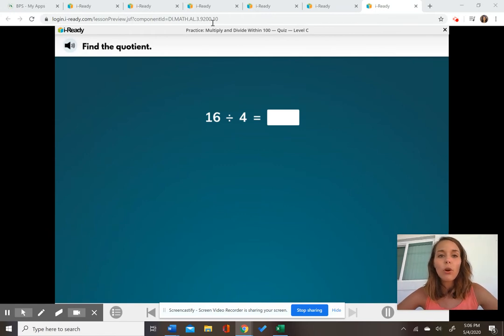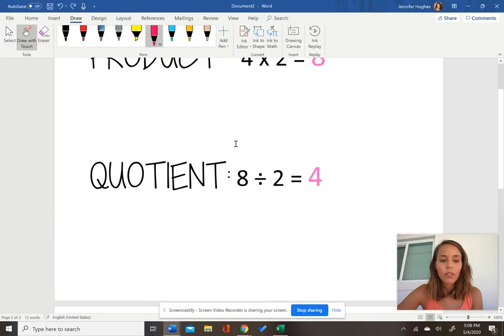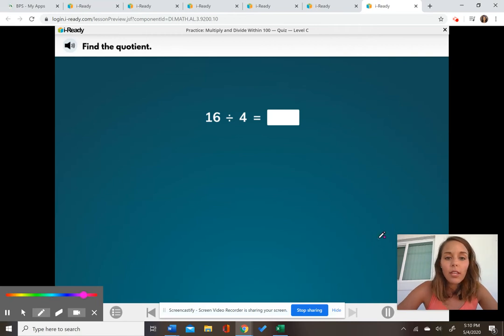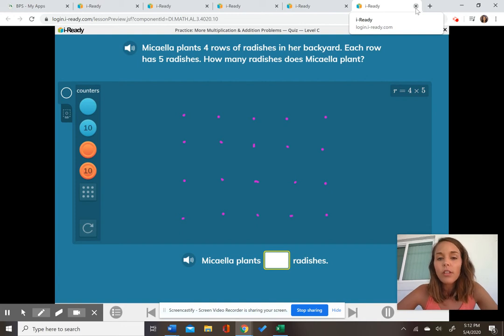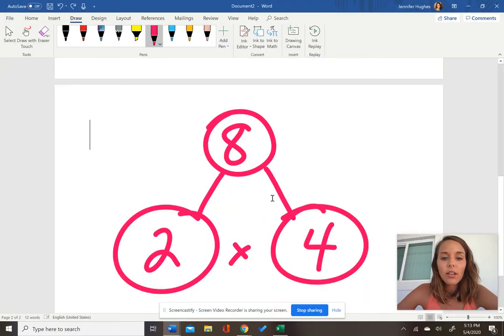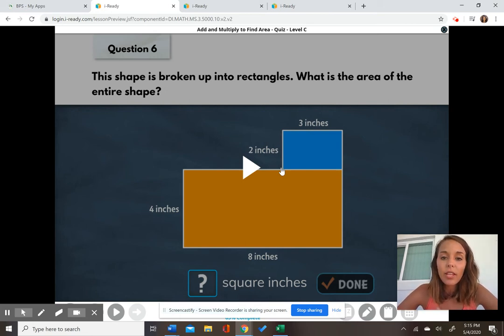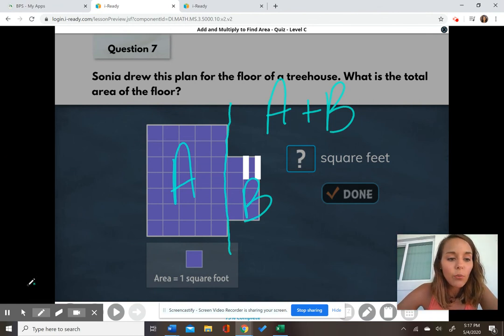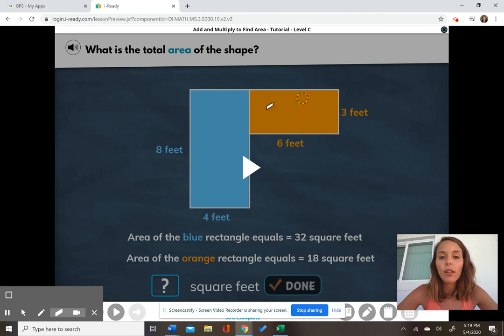Week 6: iReady Math Lessons